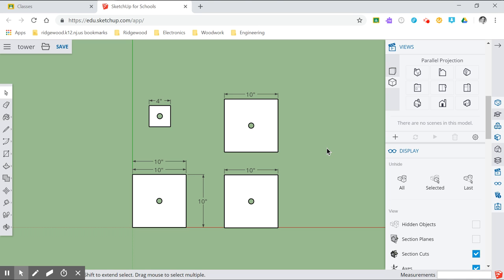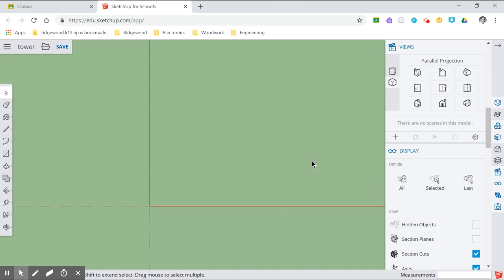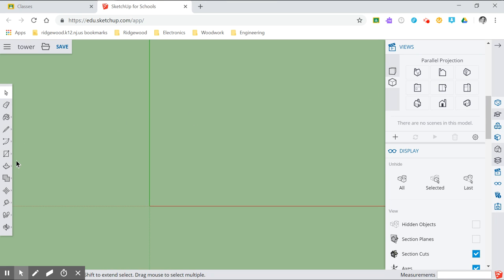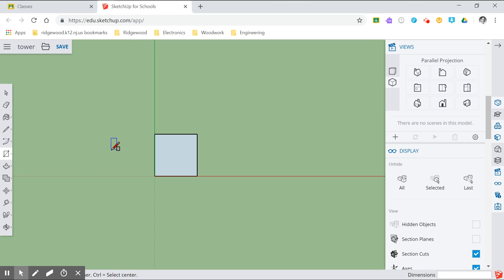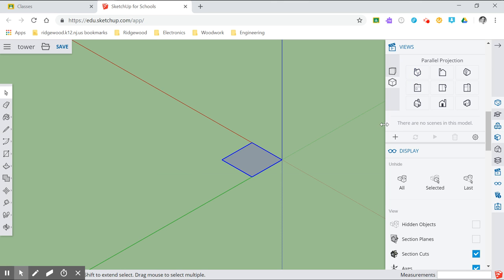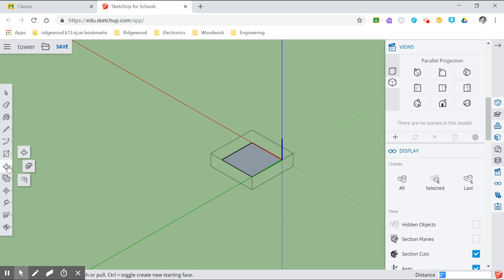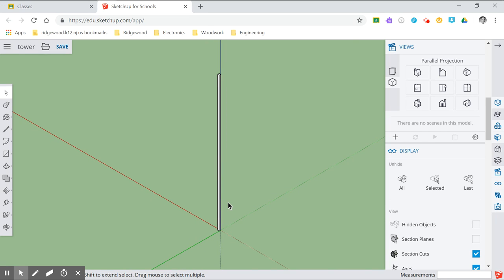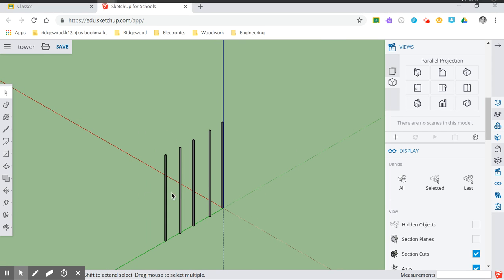5creating the sticks